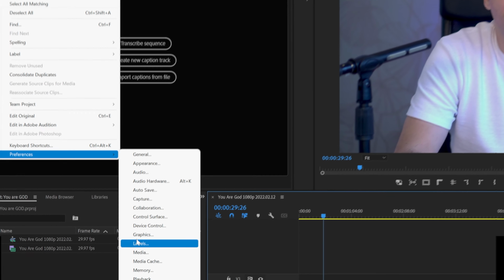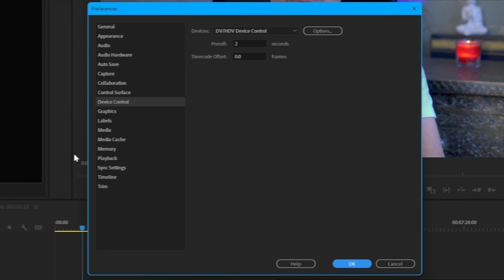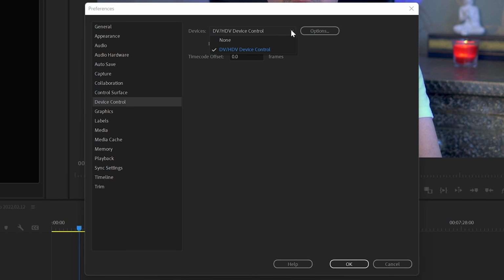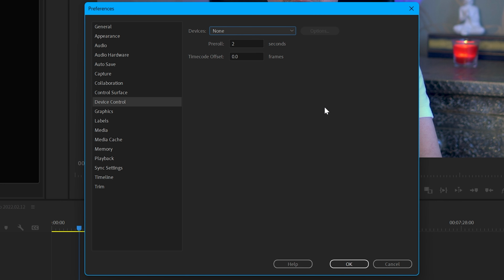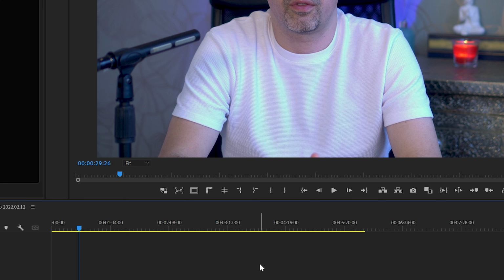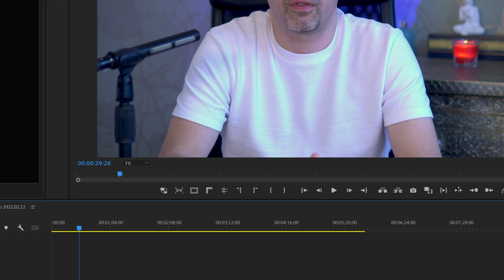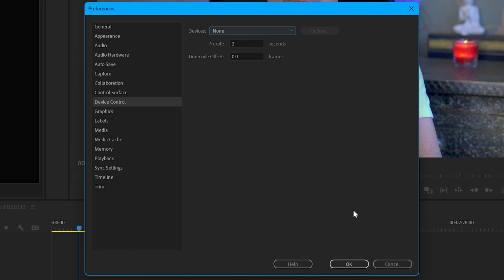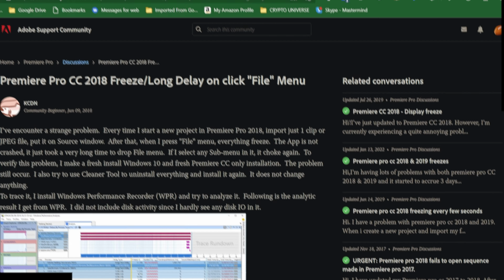PREMIERE PRO File Menu Locking SOLUTION - Set Device Control to None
Go to Preferences, Device Control and switch to None. That's it.

      🟠   ✸ FREE & LOW-COST INTERNATIONAL MONEY TRANSFERS (with offers):

➤ WISE - £75 free bonus (terms apply)
➤ WORLD REMIT - regular promotions on the website itself
➤ CURRENCY FAIR (we'll both get €50)

   🟠     ✸ TRADE CRYPTO WITH THESE MARKET LEADING PLATFORMS (with offers):

- £7.5 for each of us (terms apply)
- 10% for each of us (terms apply)
$10 for each of us for $100 trade (terms apply)
- 5% fee discount for you
(convenient, if you already use Revolut)

Each of the above services has its strengths and I use all of them, depending on the situation - they are all very good. Make sure that you read how each of them protects your funds before you deposit any large amounts. I have never had any issues with any of them, but a small number of people experienced some issues with each of them.

                                   ✪ LINKS TO OTHER DEALS ✪

In any case, those links benefit both of us, so you can feel free to check them out, and I thank you for using my links as it helps me feel appreciated.

If I recommend any products it is only because I think it’s a good value for money, but naturally, my opinion may be skewed if the product was given to me for free or if I get a commission from it. I make it very clear in the video why I recommend the product and why you may want to look for something else.